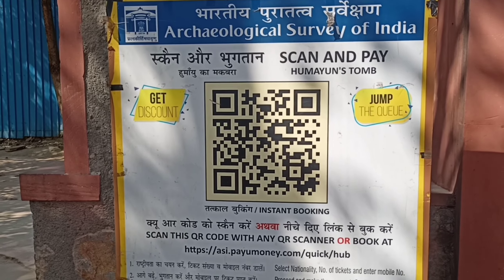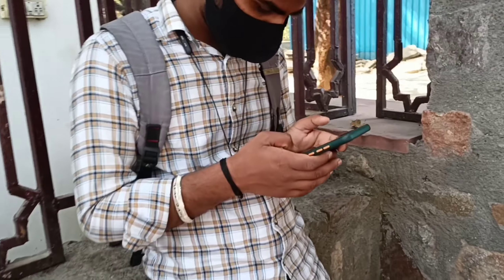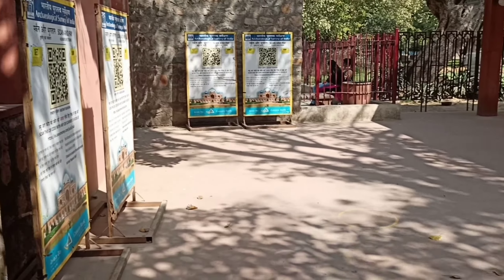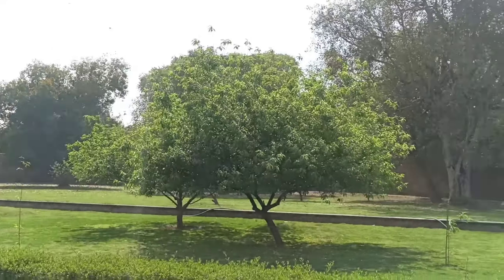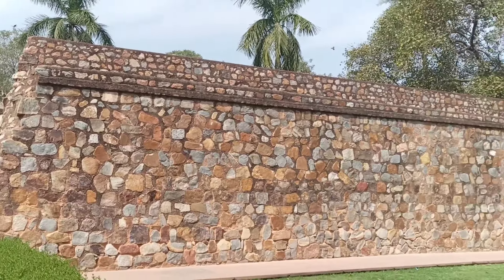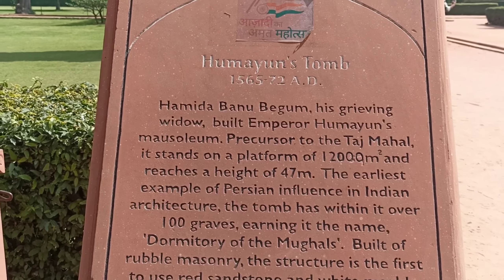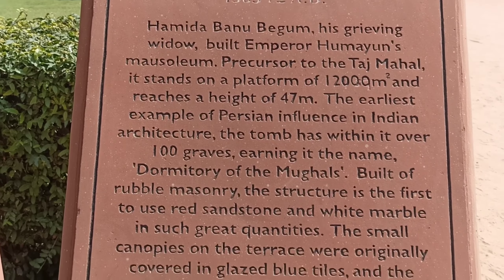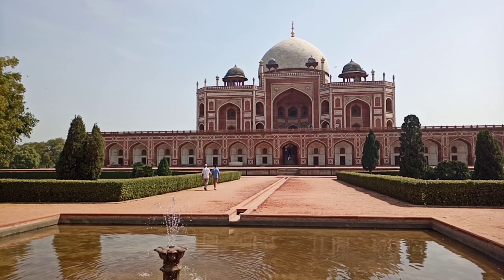Humayun Tomb Inside Visit with Friends 🔥🔥|Full Vlog| Bhagirath Meena| New Delhi |हुमायूं का मकबरा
Hey Everyone Myself Bhagirath Meena!
Here is my new Vlog! Enjoy Watching this and share your best part & Feedback.

About:Located in the Indian capital New Delhi, the Tomb of Humayun is a mausoleum constructed in 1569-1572 for the second Mughal Emperor Humayun. The tomb was the first of its kind, in fact it was the first tomb surrounded by gardens, ever constructed on the Indian Subcontinent by the Mughals. The architect of the tomb was Mirak Mirza Ghiyath and built by Biga Begum (also known as Hamida Banu Begum) after the death of her husband. The Persian architect was specially brought from Herat in Northwest Afghanistan who incidentally died before he could complete  the monument and was completed by his son instead in 1572.
This construction marks the beginning of the Mughal architectural style which will reach its zenith in the construction of Taj Mahal. It also marks the first time when red sand stone was used on such a grand scale. UNESCO currently designates the tomb as a World Heritage Site.